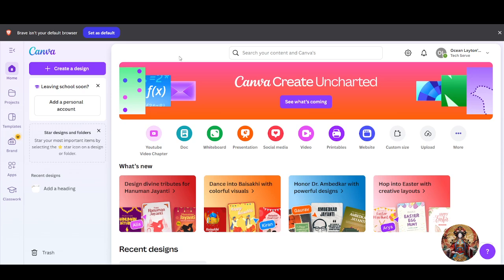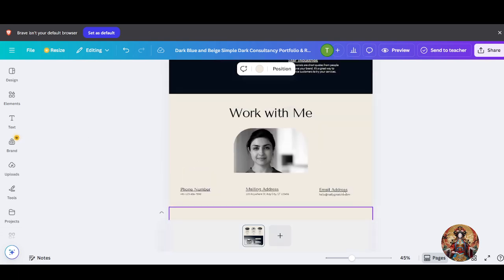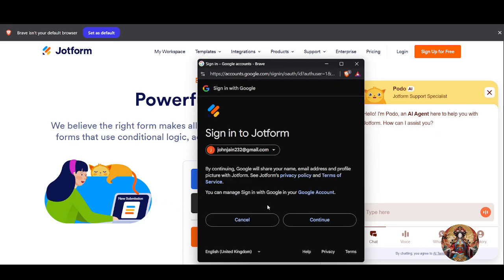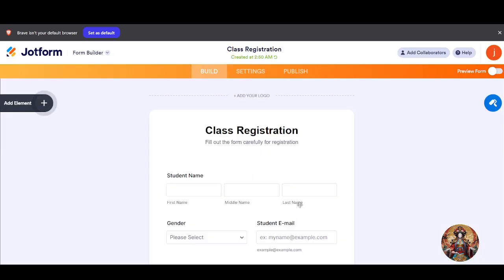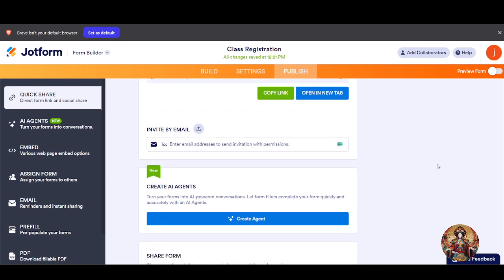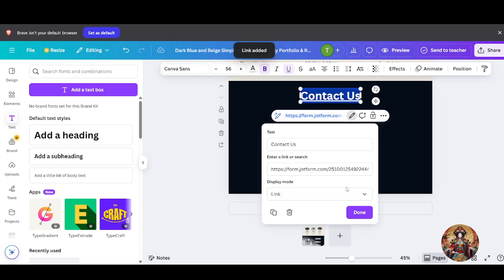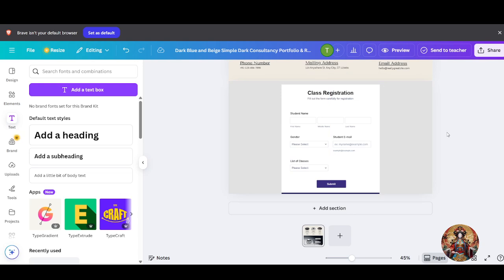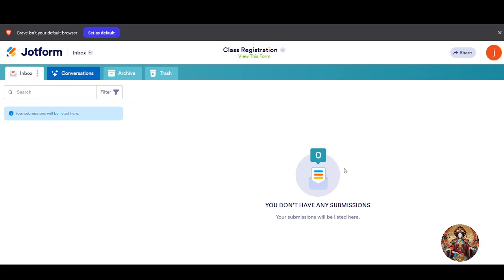How To Add Contact Us Form To Canva Website | Step-by-Step Guide 2025 | Canva Website Tools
Whether you're a small business owner, blogger, or creative professional, this tutorial will help you enhance user engagement and streamline communication with your audience.

🔍 What You’ll Learn in This Tutorial:
✅ Using Canva’s built-in tools to design and customize a visually appealing form
✅ Integrating third-party form tools (like Google Forms, Typeform, or Jotform) with your Canva website
✅ Embedding the form into your Canva website using iframe or HTML code
✅ Adding fields like name, email, message, and optional file uploads for better user input
✅ Testing your form to ensure it works correctly and submits data as expected
✅ Tips for optimizing the placement and design of your form for maximum visibility
✅ Best practices for managing form submissions and responding to inquiries efficiently

With clear instructions, practical examples, and actionable tips, you'll learn how to create and integrate a form that looks great and performs seamlessly.

🌟 Key Features Covered:

Drag-and-drop functionality for designing forms within Canva
Integration with third-party tools for advanced form features
Embedding forms using iframe or HTML code for seamless functionality
Customizable form fields to suit your specific needs
Real-time testing to ensure proper form functionality
Tips for designing user-friendly and visually appealing forms

🔗 Additional Resources:
For more tutorials on website design, Canva tools, and digital marketing, subscribe to our channel and check out our blog for detailed guides on leveraging technology to grow your online presence and improve user engagement.